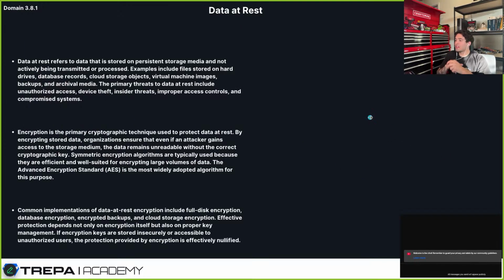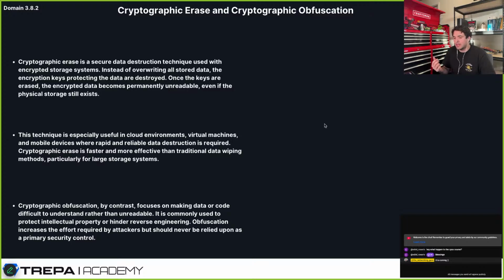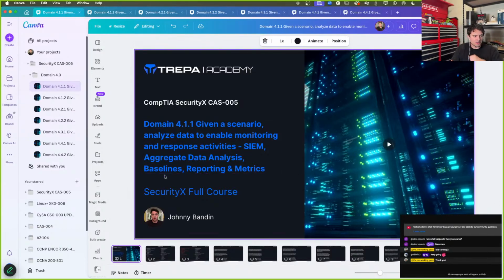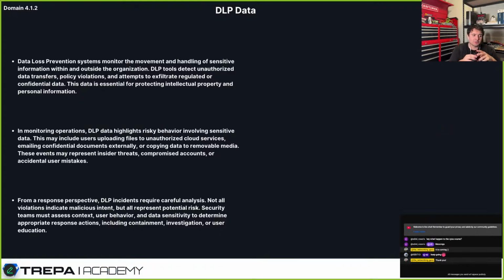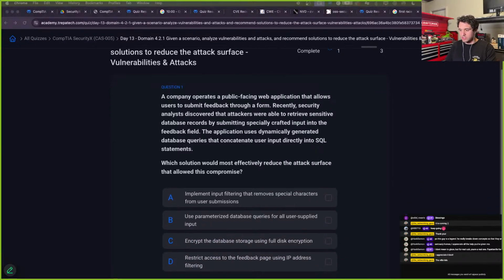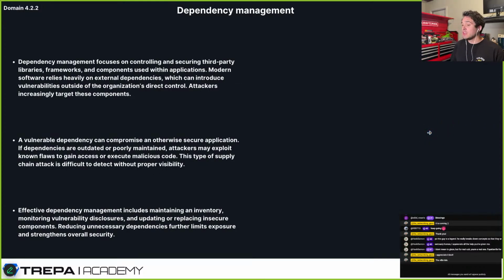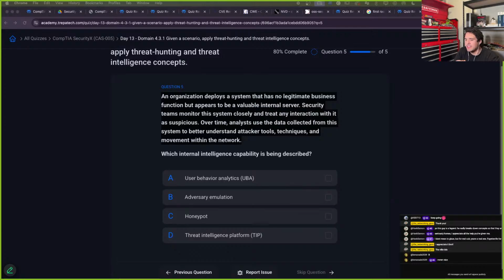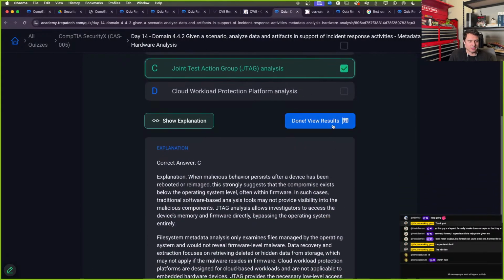CompTIA CASP and SecurityX Live Training Final Day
Doing Some CompTIA Security Training on zoom.